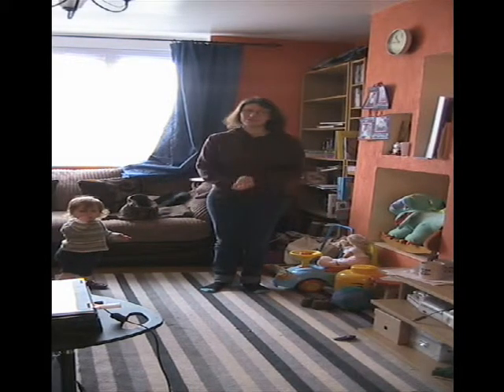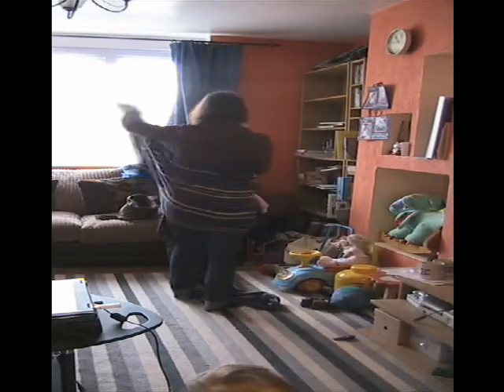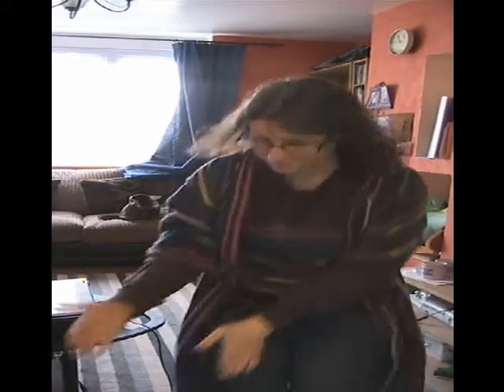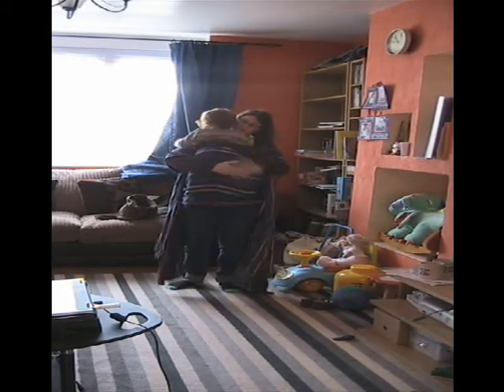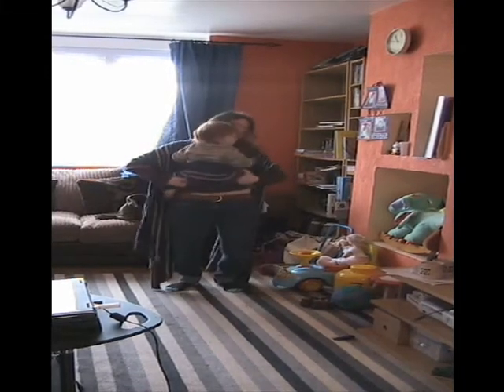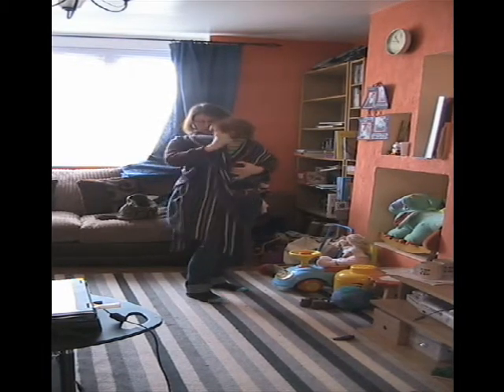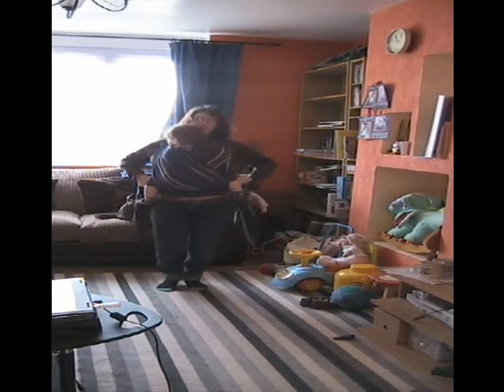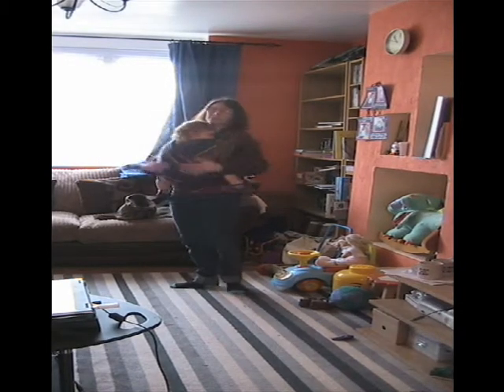Front Wrap Cross Carry (FWCC) with 16 month old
Demonstrating how I do a FWCC with Molly, who is 16 months here. The wrap is a Didymos Lisa size 5 (approximately 4.2m).